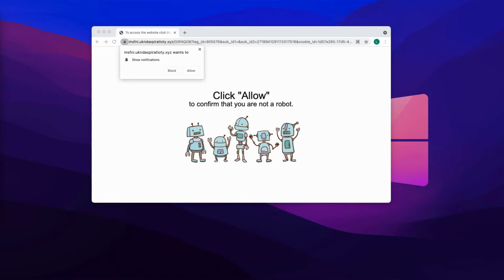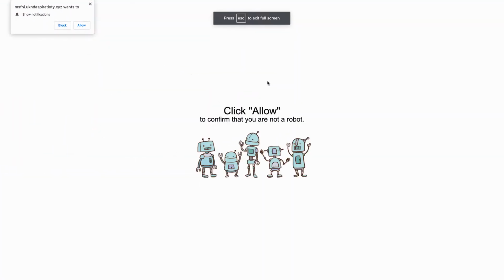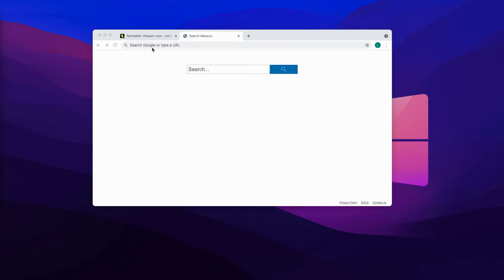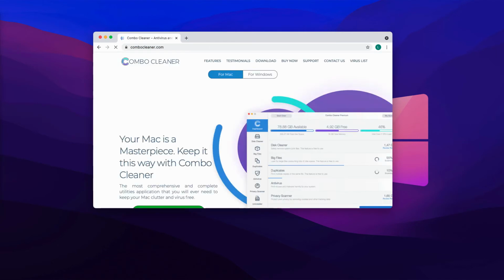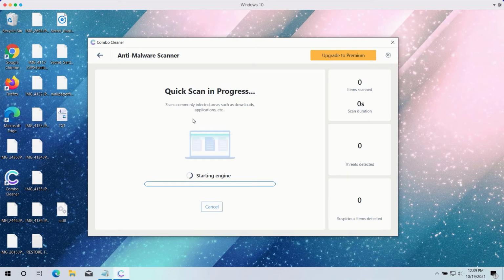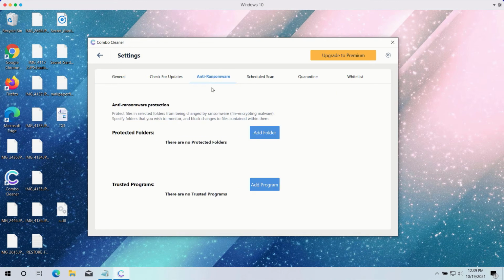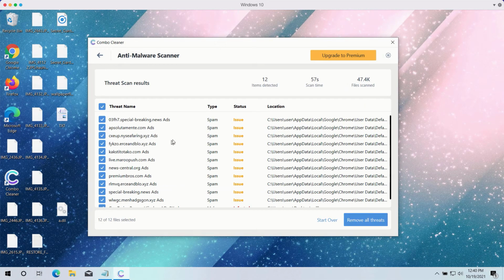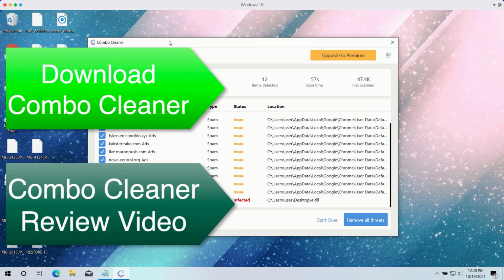Ukndaspiratioty.xyz web advertisements - how to remove?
Ukndaspiratioty.xyz is a malicious site that shows the great multitude of annoying advertisements in the form of web push notifications. Get rid of them with the help of Combo Cleaner Antivirus or follow the manual recommendations in the video tutorial.